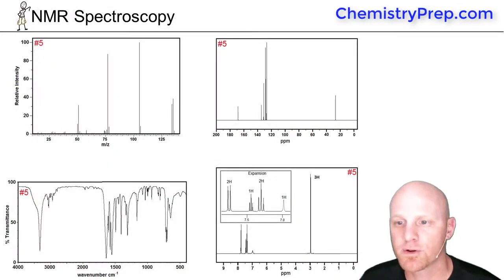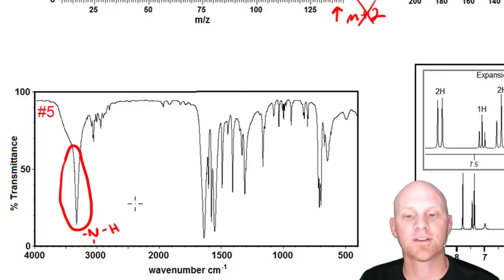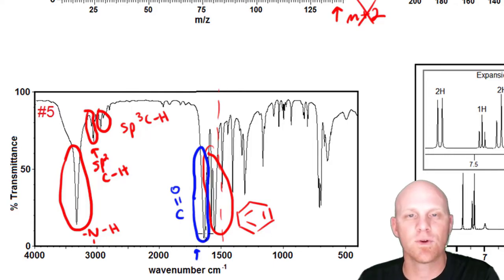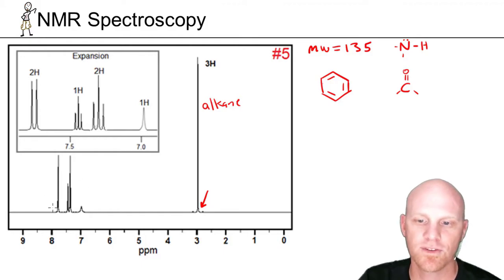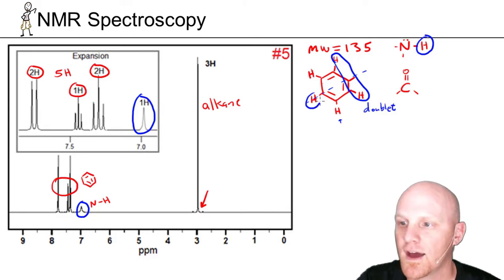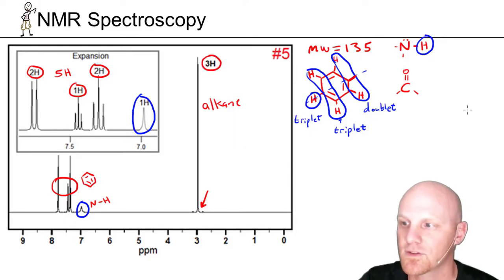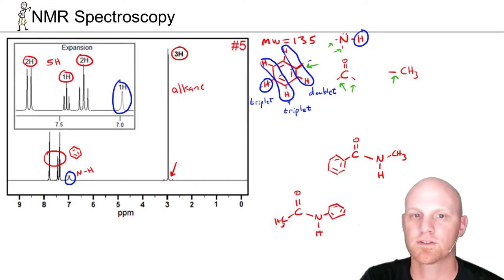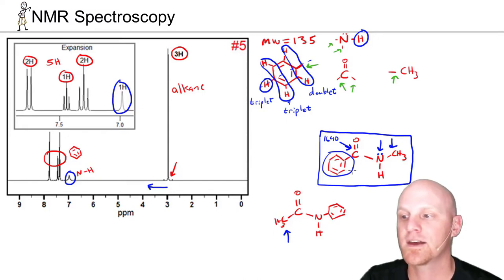15.6e Structural Determination From All Spectra Example 5 | Organic Chemistry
Chad analyzes a 2nd example to show how the C NMR, H NMR, IR and Mass Spectra can be used to determine the structure of a compound.

Happy Studying!